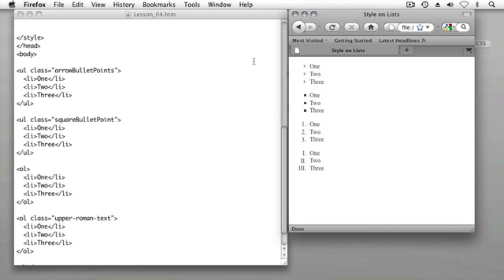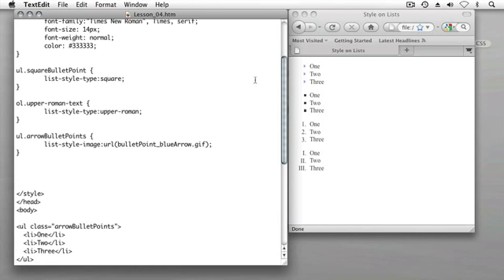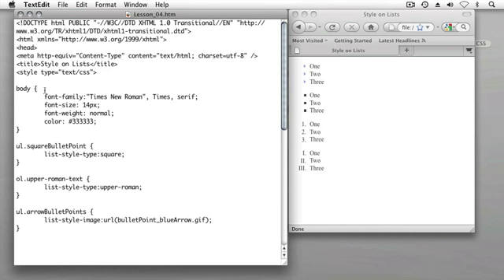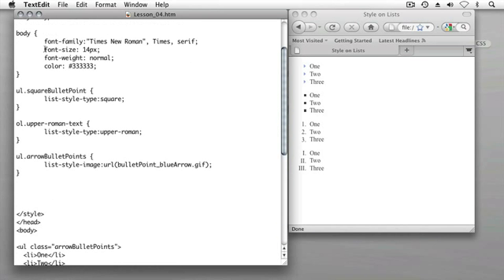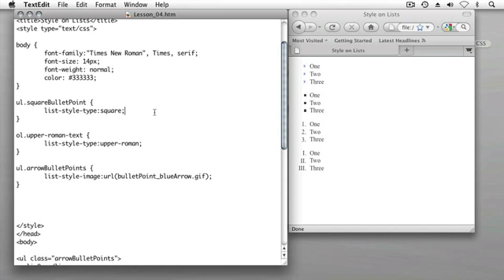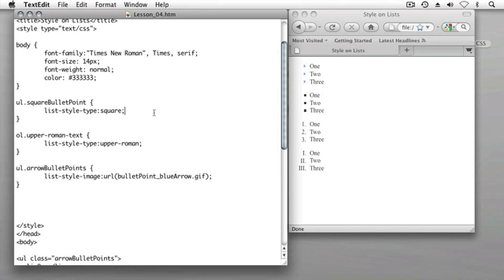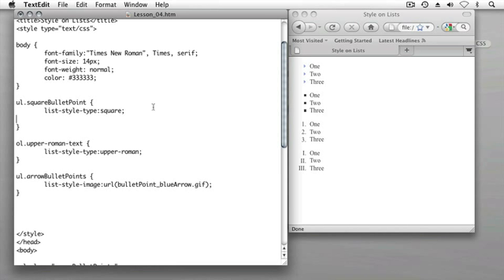TSXWDV P01 C06 L05